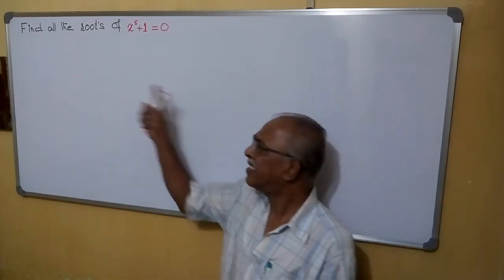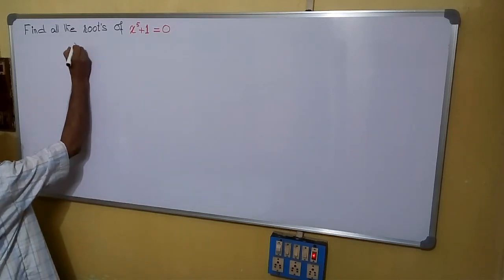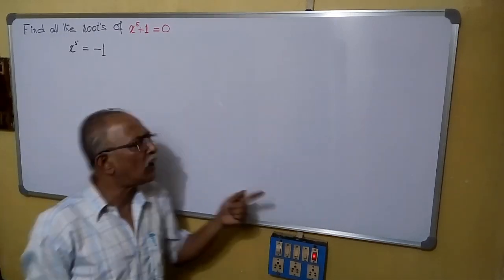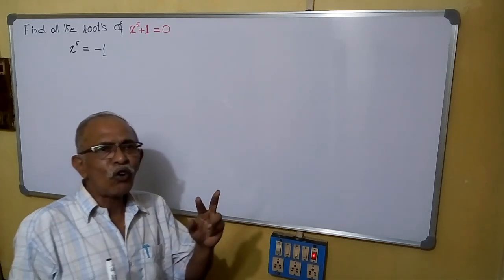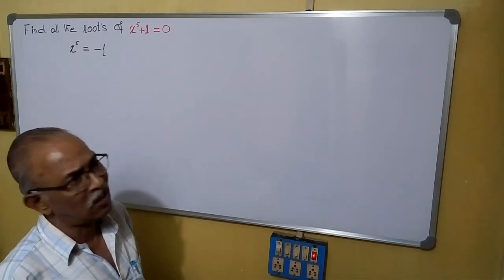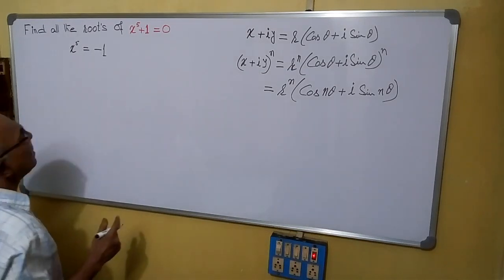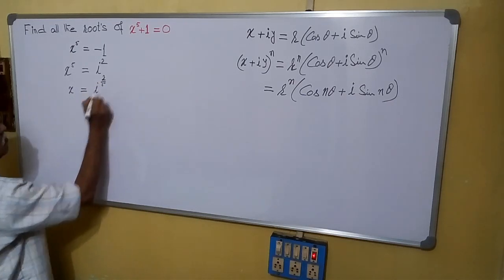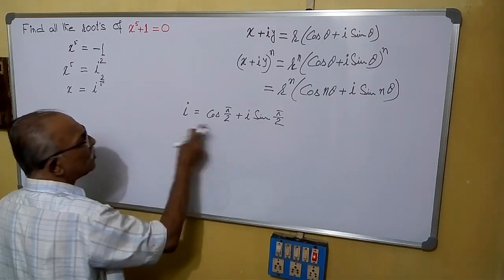Solve : x^5 + 1 = 0; De Moivre's Theorem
Complex Numbers : To find all the Root's of x^5 + 1 = 0